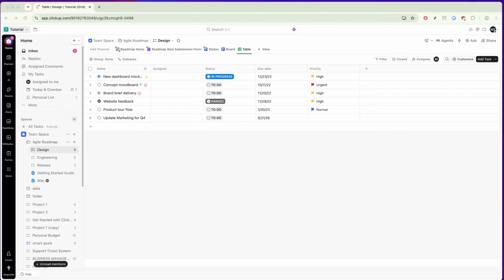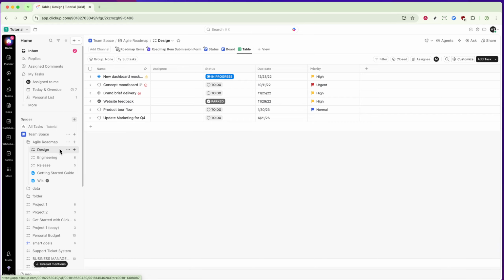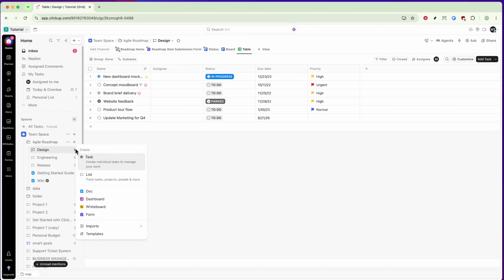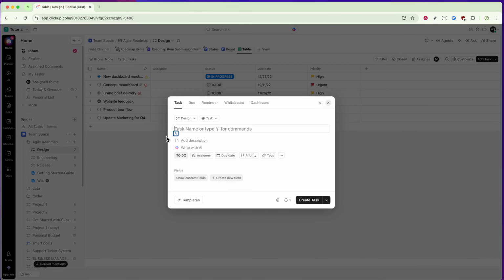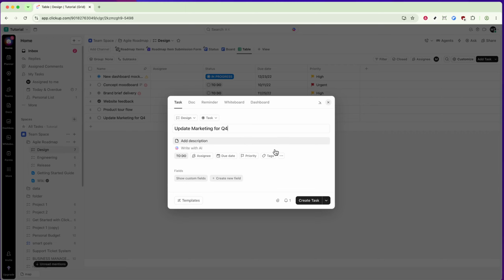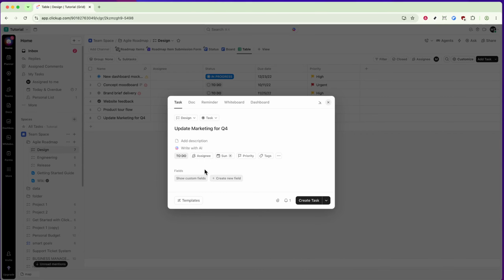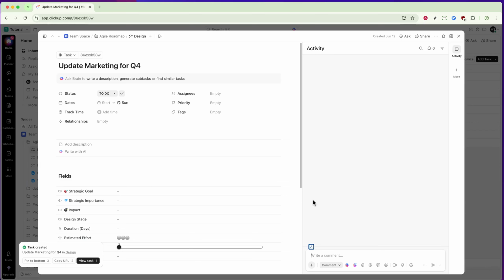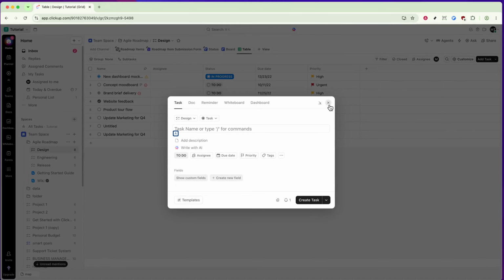How to Create a Task in ClickUp (Step-By-Step) [2026 Guide]